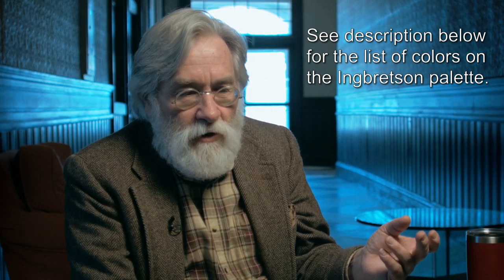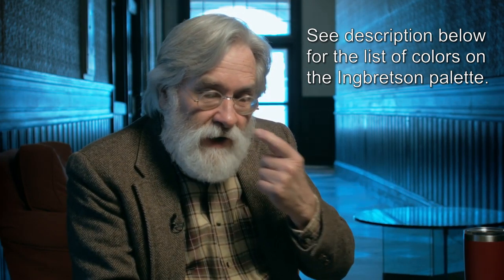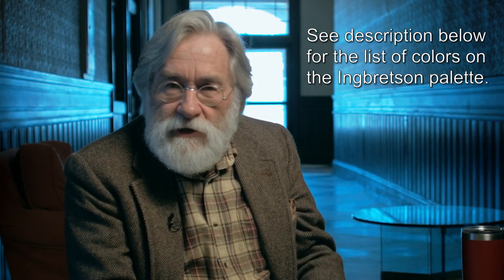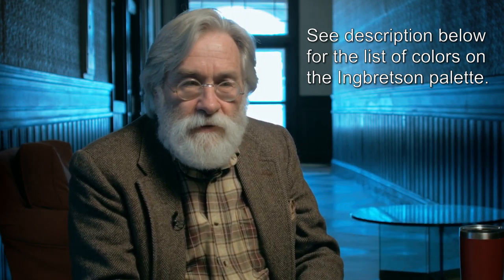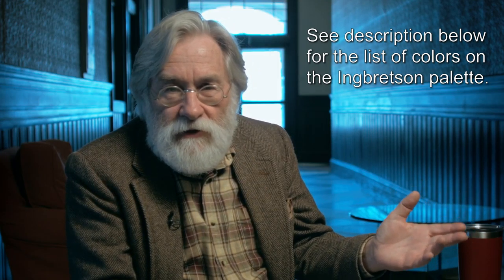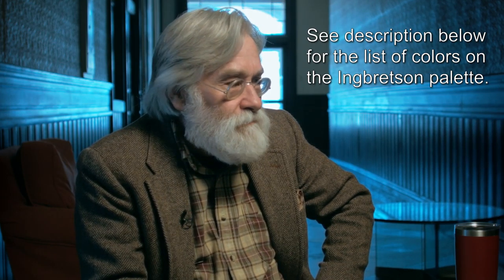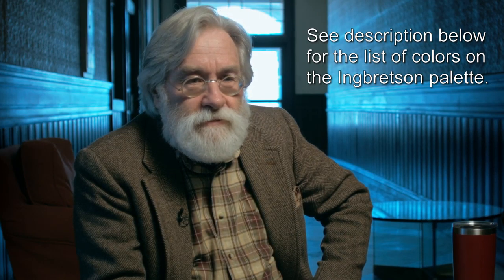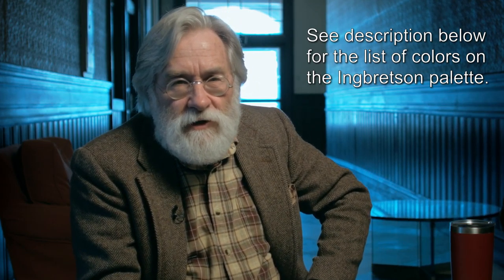Paul Ingbretson Talks About Materials in Painting - No. 22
Materials used in the Ingbretson Studios including discussion of my palette.
In response to Sandra

Ingbretson Palette:
Ivory Black, Flake White, Alizarin, Cad Scarlet, Cad Lemon Yellow, Viridian, Ultramarine (adding Permanent Green Light and Sevres Blue for outdoor sunlit summer pictures and such other colors as occasionally needed such as quinacrinon reds for certain intense blue reds.